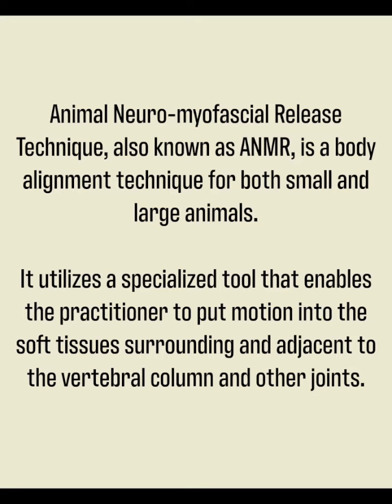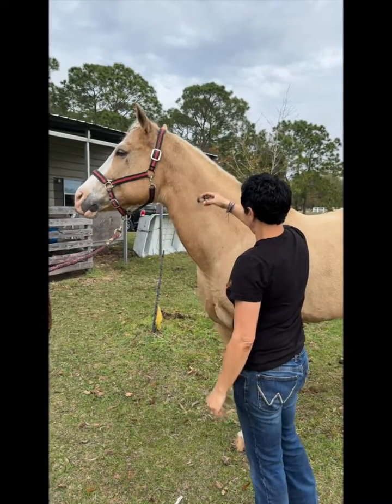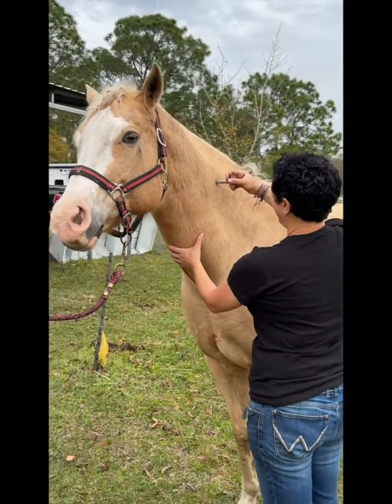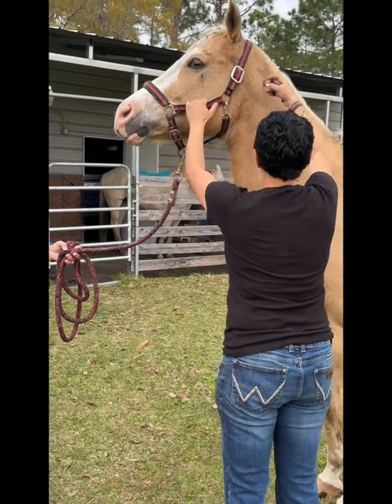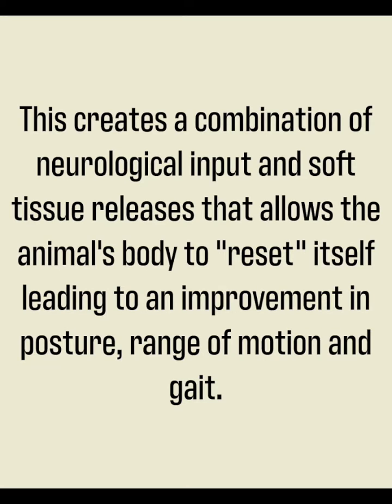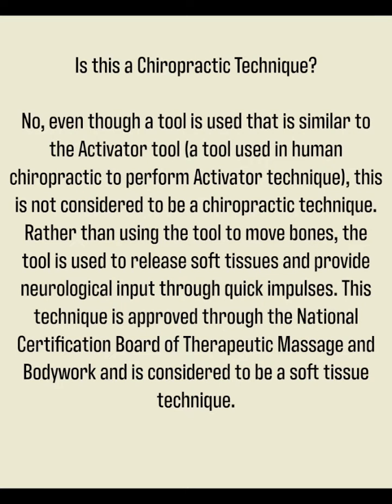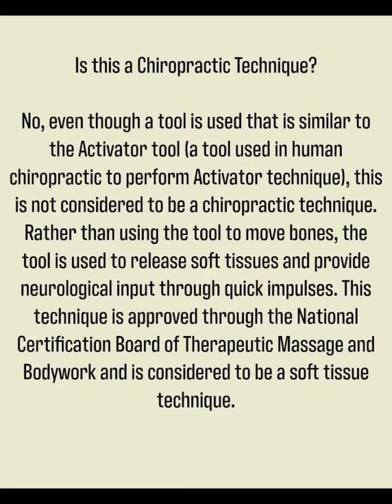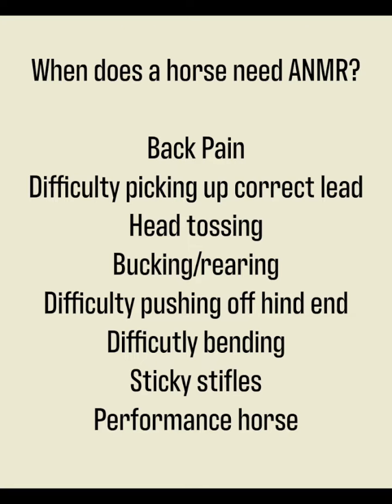Animal Neuro-myofascial Release Technique on horses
Learn more about ANMR technique and how you can incorporate it into your practice by visiting our